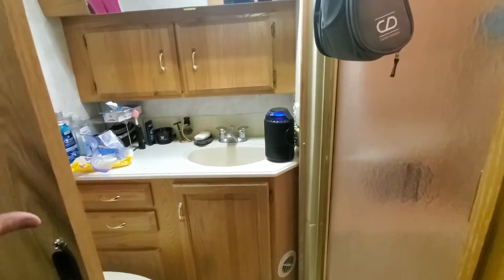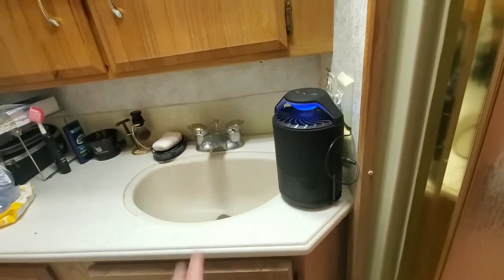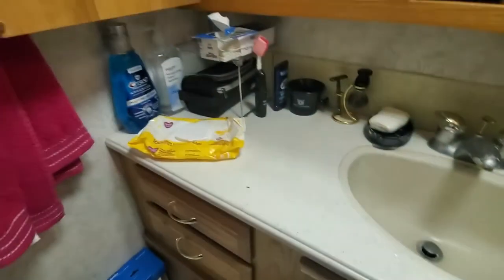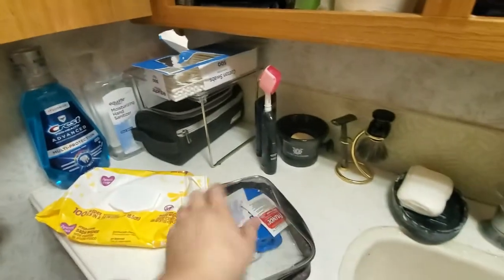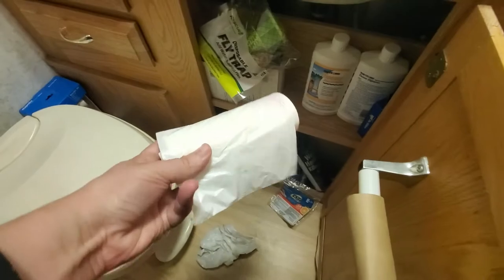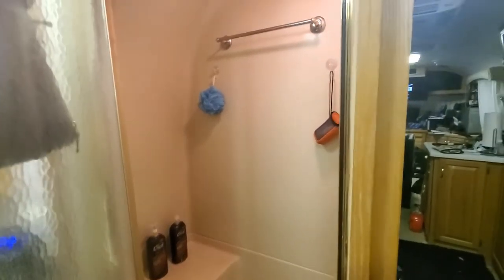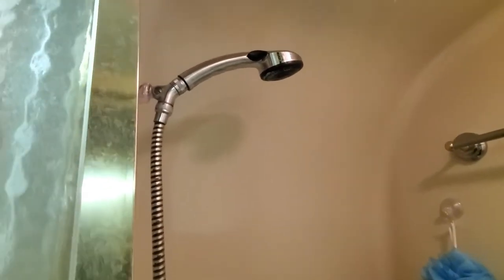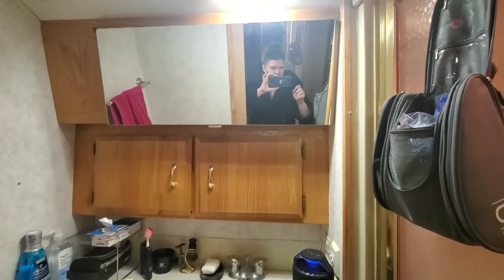How to Organize Your RV Travel Trailer Bathroom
Advice for how to organize your RV travel trailer bathroom and shower. This is how I organize my bathroom accessories in my Airstream trailer.